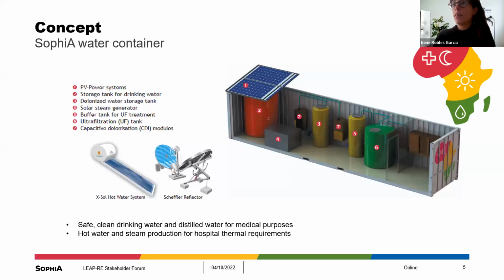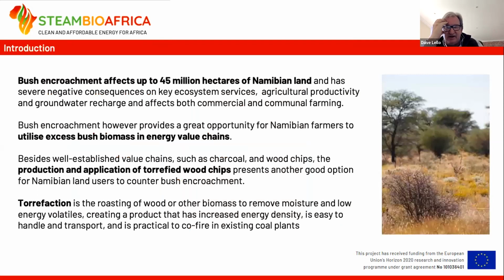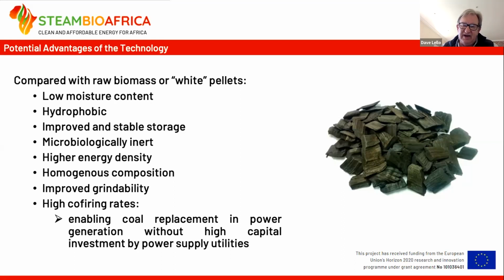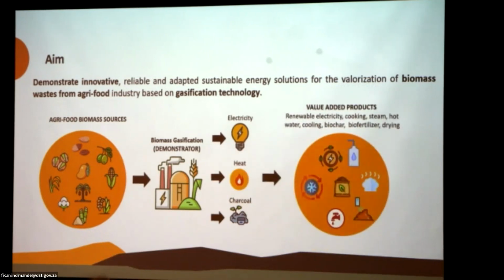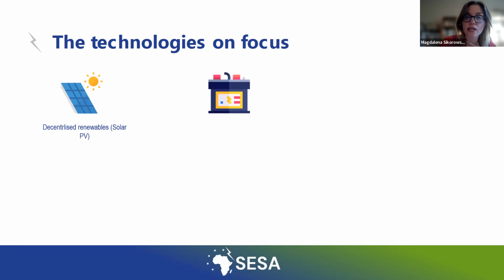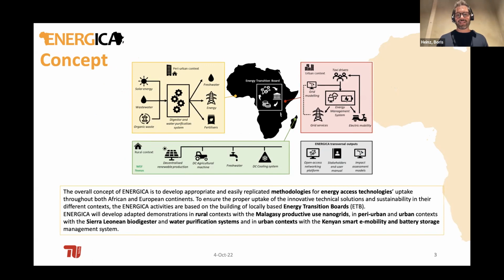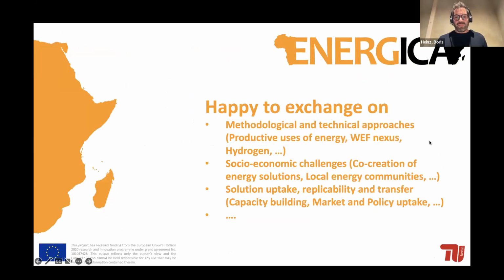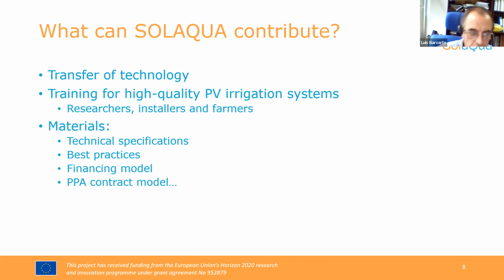LEAP-RE Stakeholder Forum: Clustering Workshop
Recording of the Clustering Workshop organised during the LEAP-RE Stakeholder Forum that was held in Pretoria and online on 3-6 October 2022. The workshop featured presentations from projects o SteamBioAfrica, REFFECT AFRICA, ENERGICA, SophiA, SESA, SOL-AQUA.